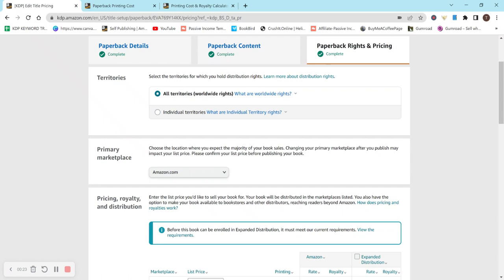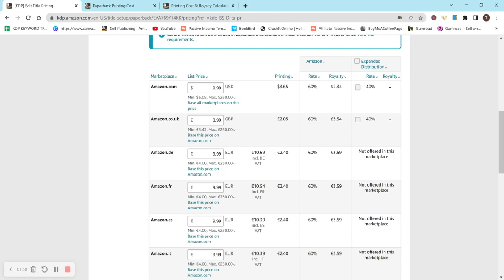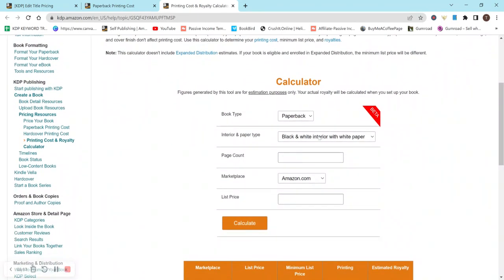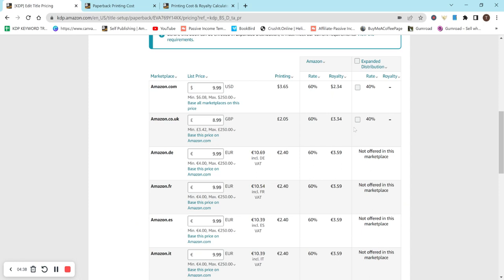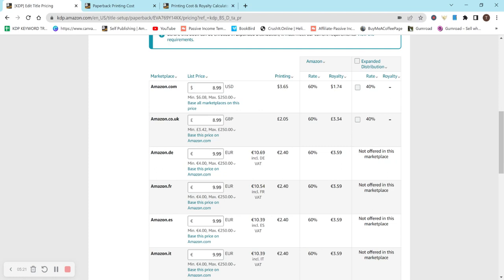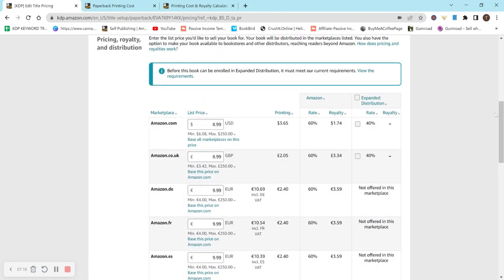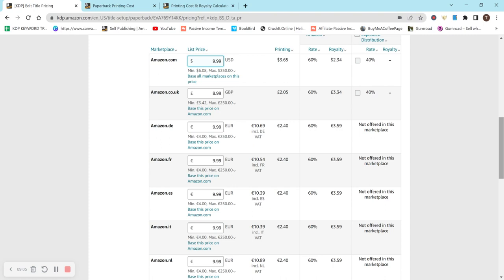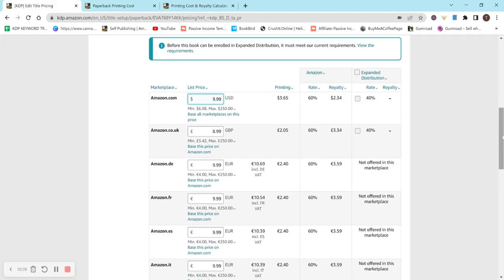Does Amazon KDP Require Money Upfront? How To Price Your Books!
In this video I go over how pricing works for Amazon KDP and some tips and tricks for figuring out royalties for your own books.

TOOLS AND RESOURCES:
50% FIRST MONTH= TAYLOR50

Ring Light
SD Card

Amazon Finds I Love:
Study Bible
Cooling Wristbands
Drawer Organizers
Dish Soap Dispenser Brush